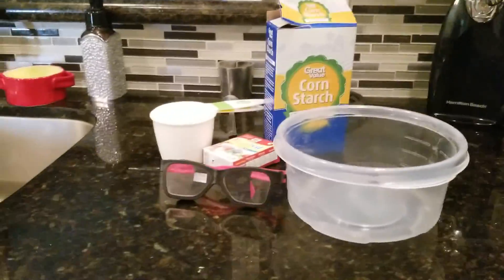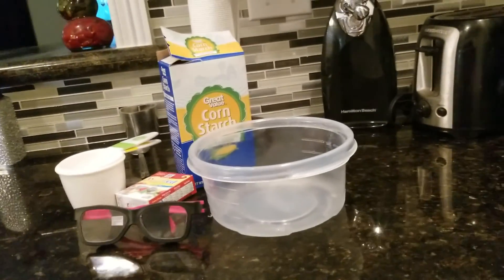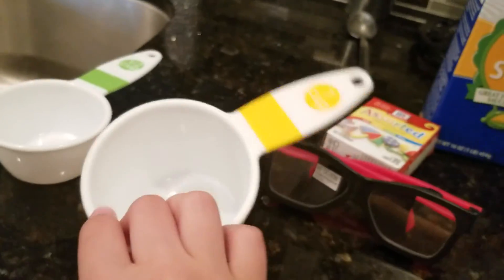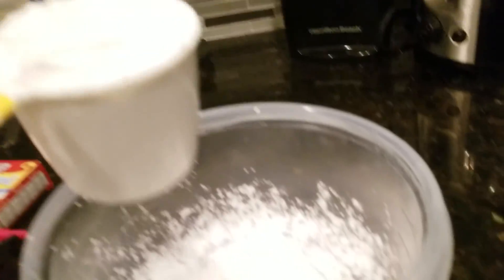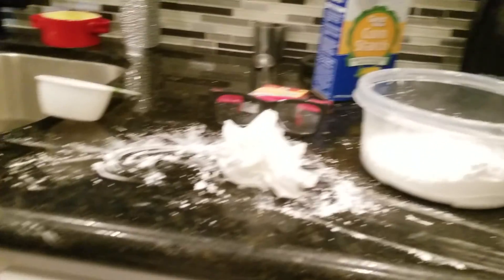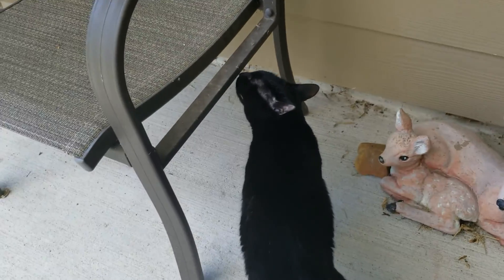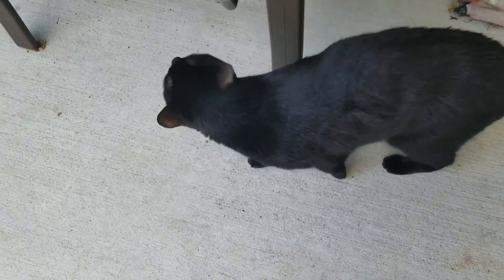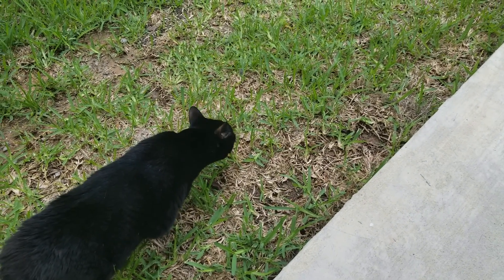I made a mess... Part 1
I'm trying to make oobleck, but I'm failing...